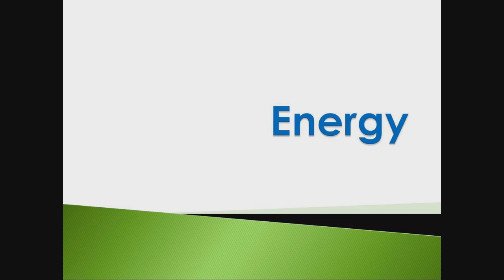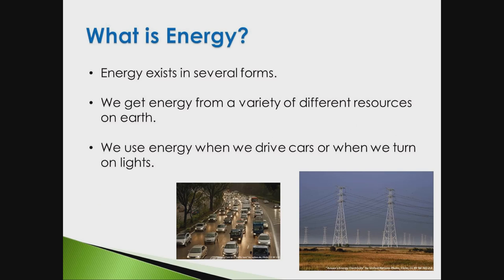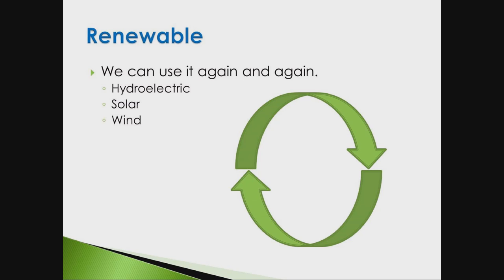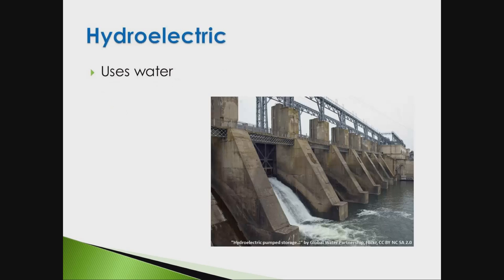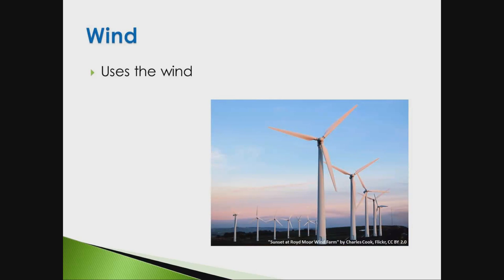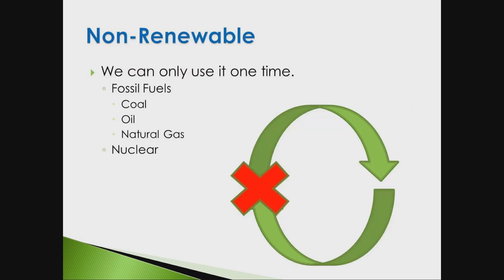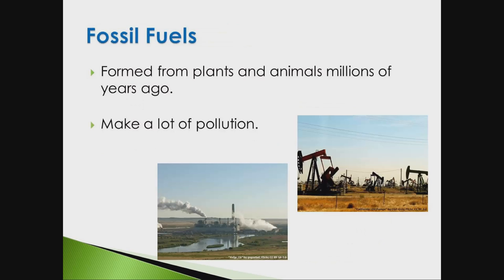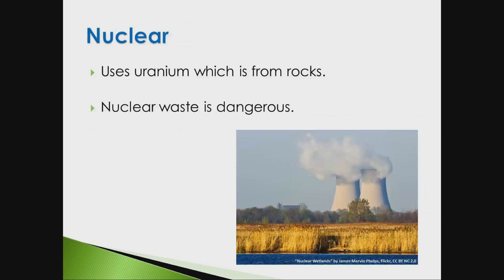Environmental Issues: Energy